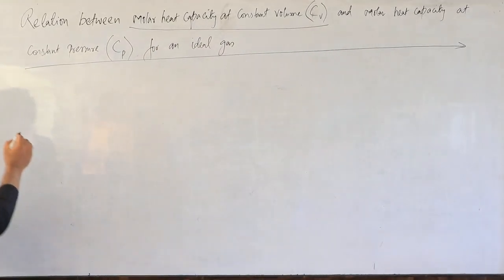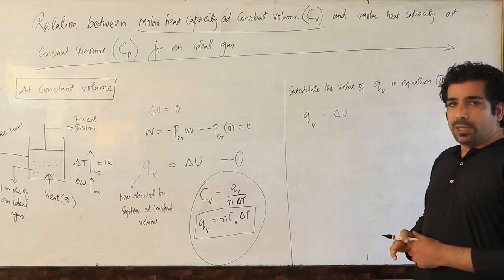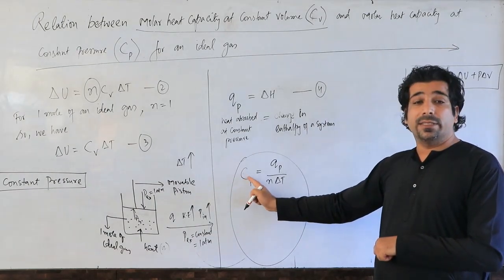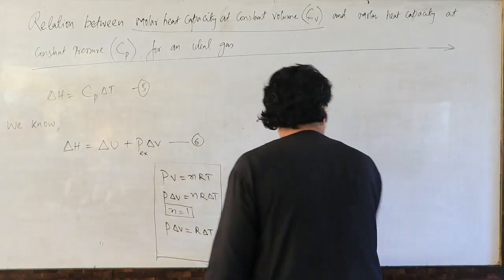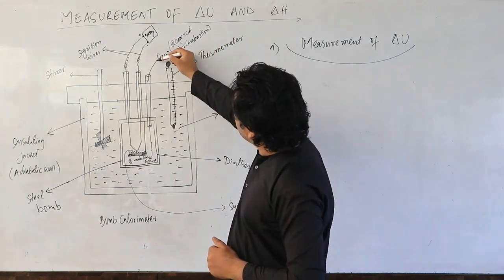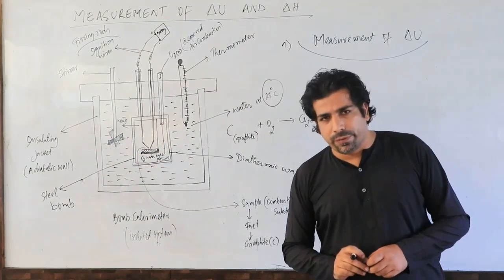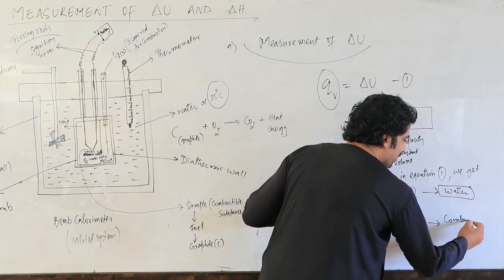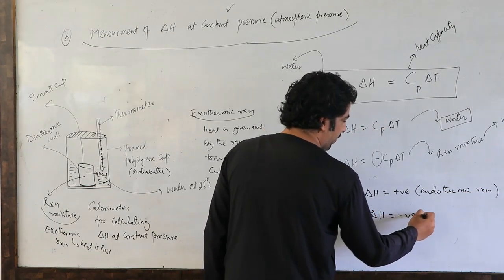Konnur's PU 1 Theory | Chemistry | Thermodynamics | Part 13